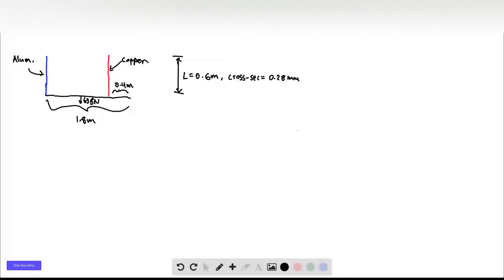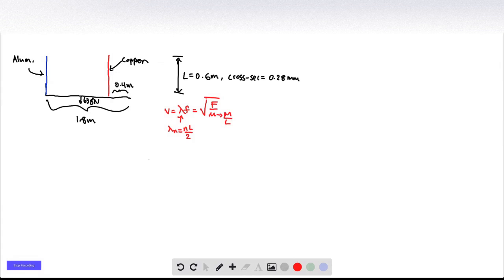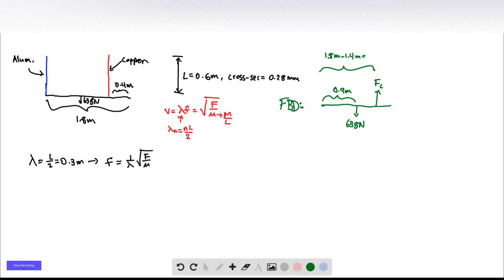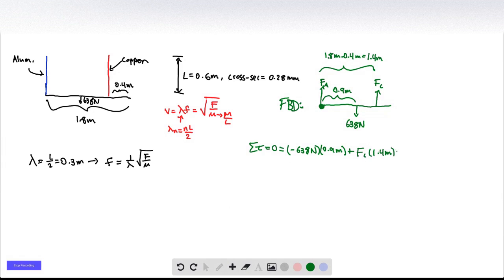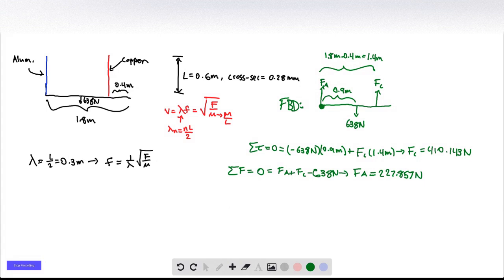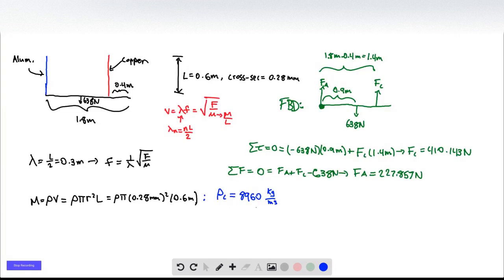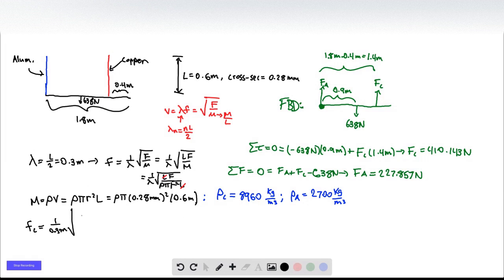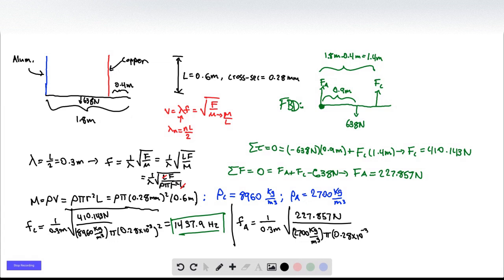A 1 80 m long uniform bar that weighs 638 N is suspended in a horizontal position by two vertical wi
A 1.80-m-long uniform bar that weighs 638 N is suspended in a horizontal position by two vertical wires that are attached to the ceiling. One wire is aluminum and the other is copper. The aluminum wire is attached to the left-hand end of the bar, and the copper wire is attached 0.40 m to the left of the right hand end. Each wire has length 0.600 m and a circular cross section with radius 0.280 mm. What is the fundamental frequency of transverse standing waves for each wire